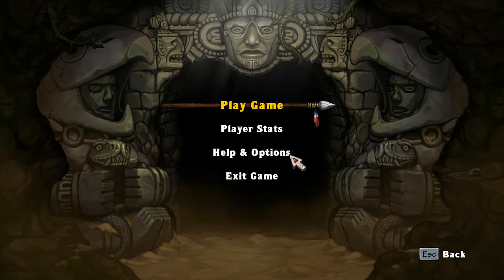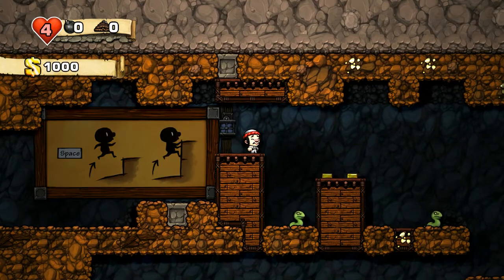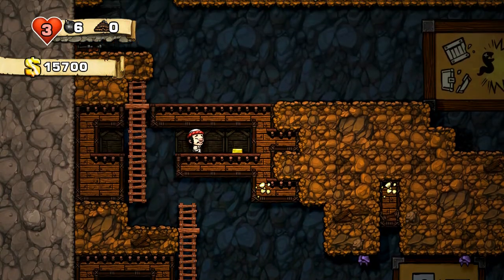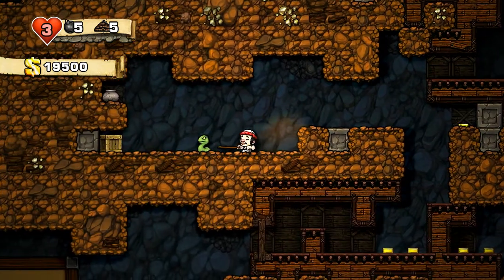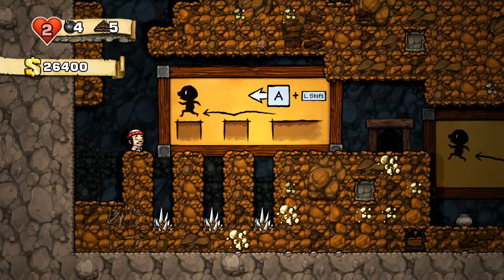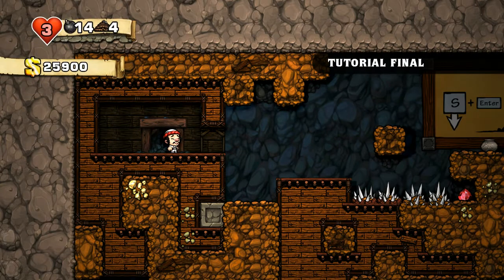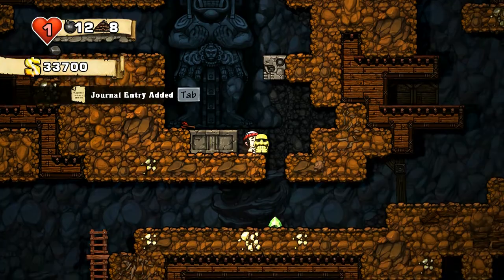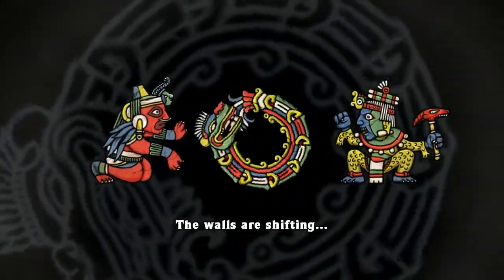Spelunky: First Look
I'm so bad at roguelike games ... but I continue playing them and increase my death toll by the thousands with every game :D

I can't even properly say the name of the game - for that I apologize, as you might have noticed english isn't my first language :-)